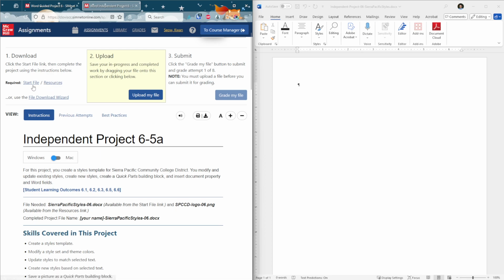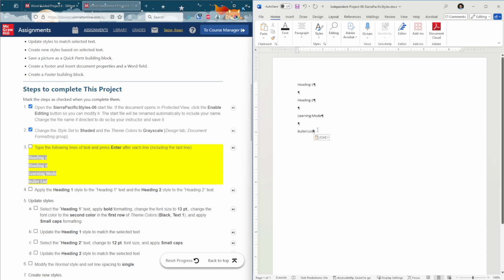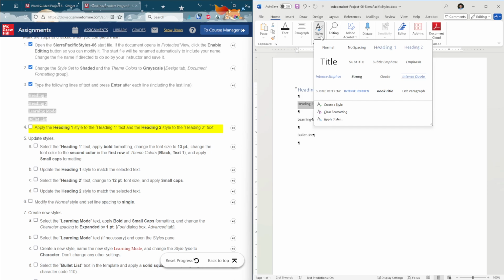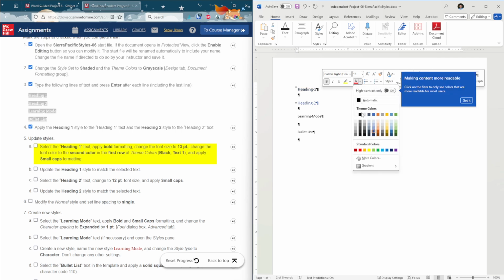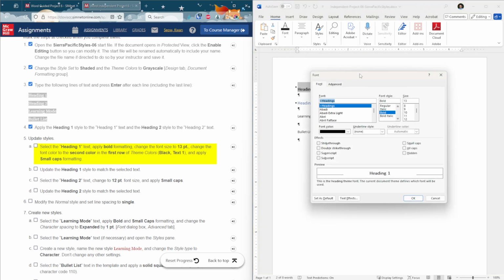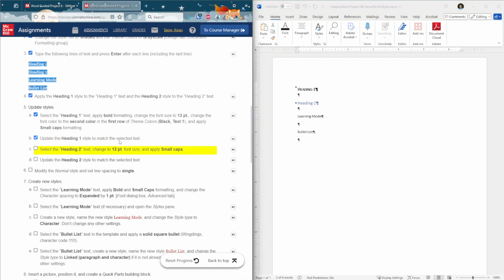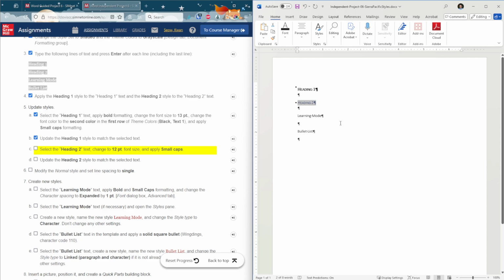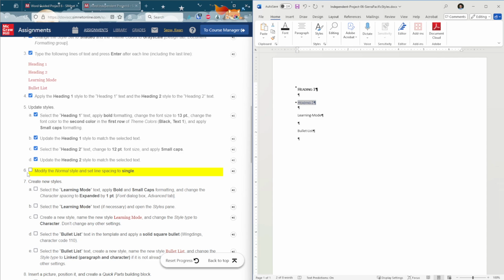IS-16 Project 6 Preview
For Clovis Community College (CCC) online students.